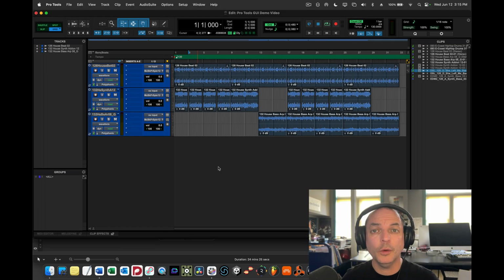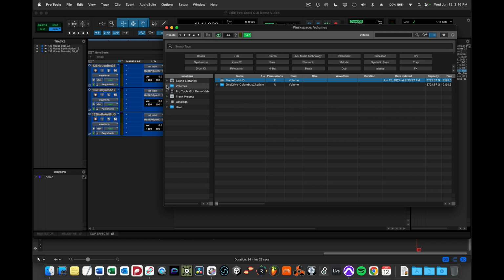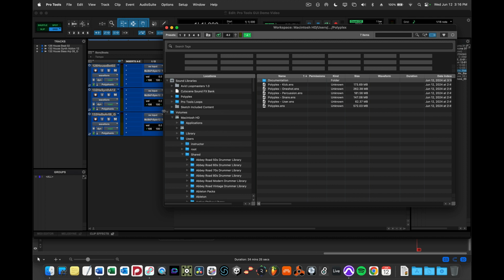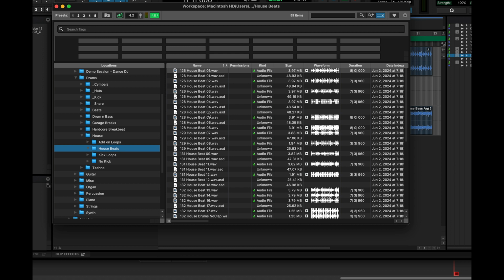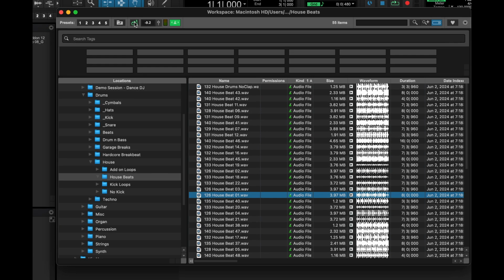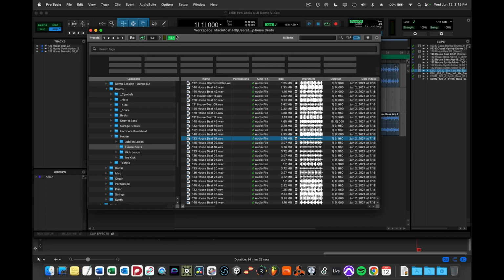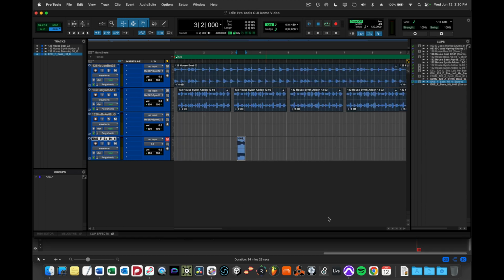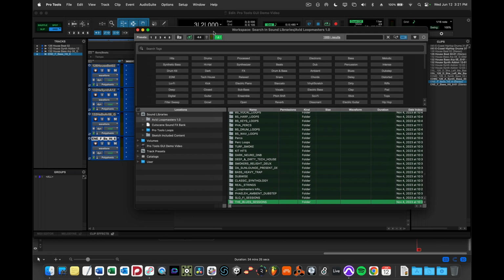Pro Tools- Workspace